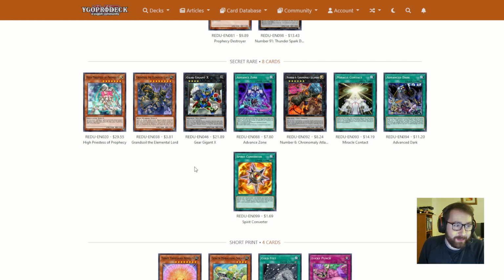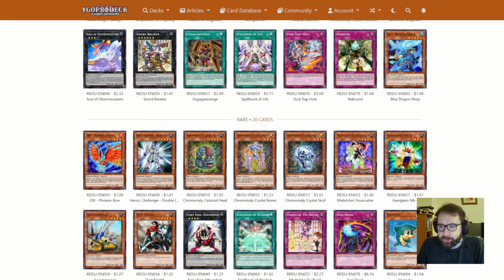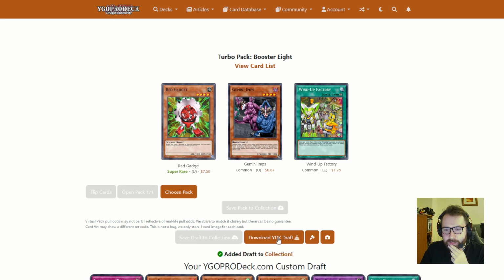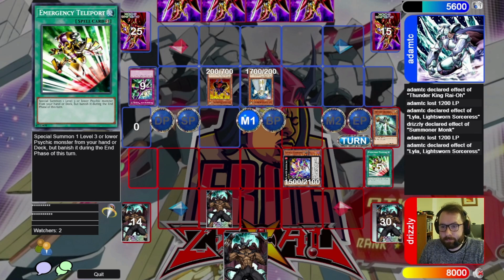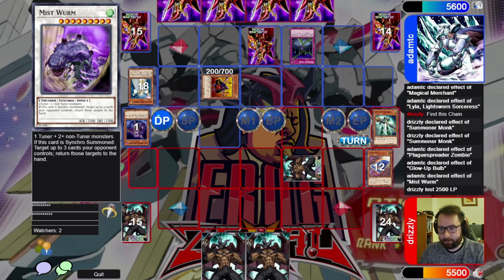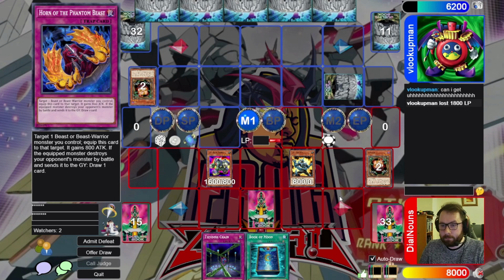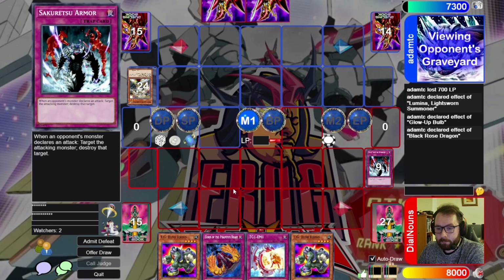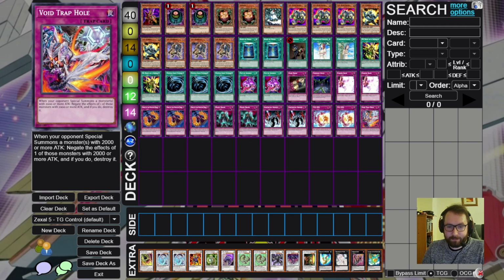RETURN OF THE DUELIST - EBOG PROG S4E5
In this completely original series, four eboglodytes will draft 36 packs of each yugioh core set in chronological order, adding to an ever-growing card collection. The finalists each week will receive 1-2 points while the losers will each get to perma-ban a card that has been played.

At the end of the series, the person with the most points will be declared the winner.

All cards are Pre-Errata, but we are not doing the player 1 draw or using ignition priority.